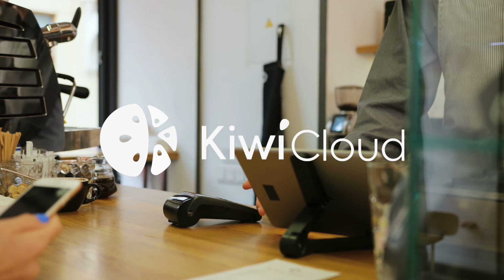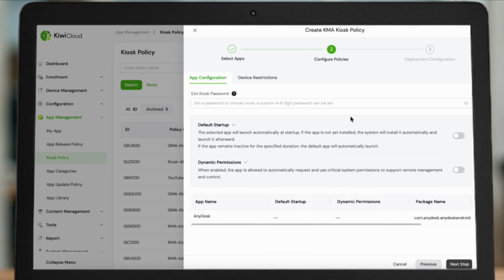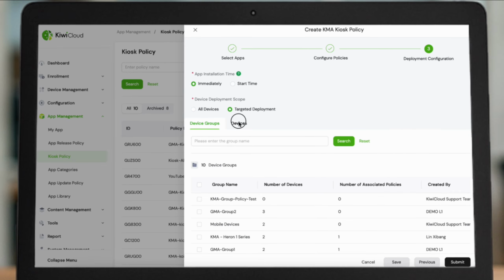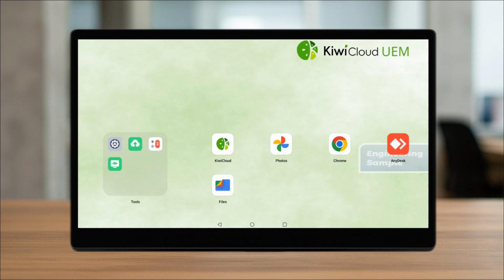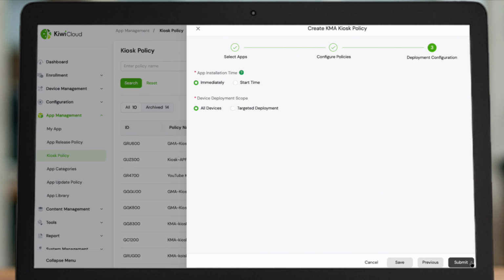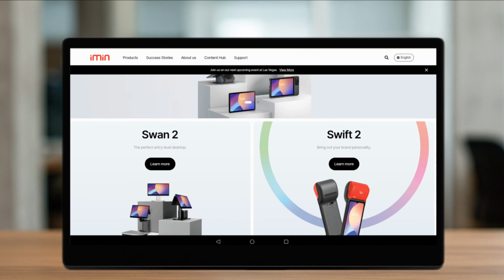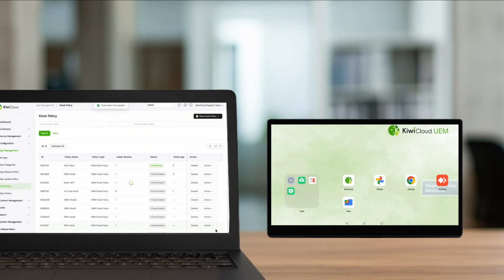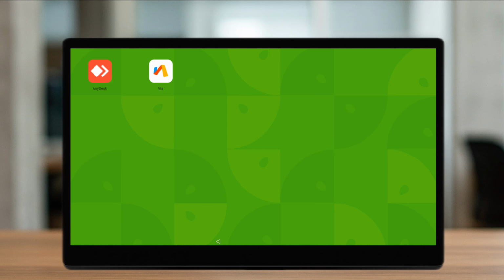Kiosk Policy - KiwiCloud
Demonstrates how to configure single-purpose kiosk mode, restricting the device to run only designated applications.

0:00 What is Kiosk Policy?
0:14 How to create a Kiosk Policy?
1:50 Multi App Kiosk Mode
2:47 Kiosk App